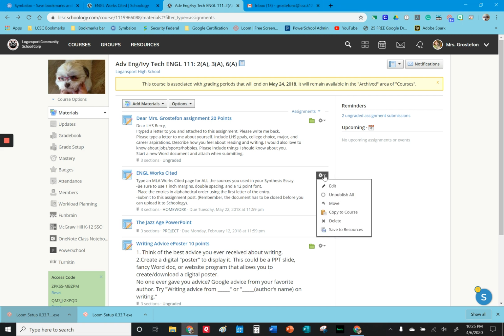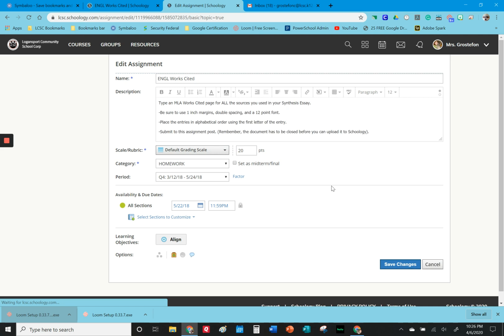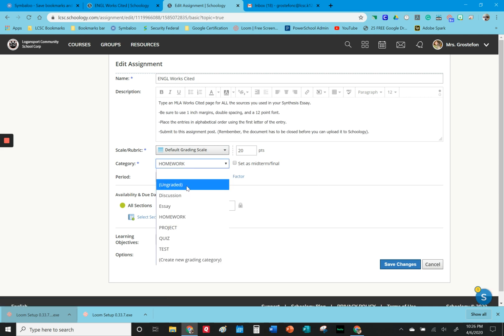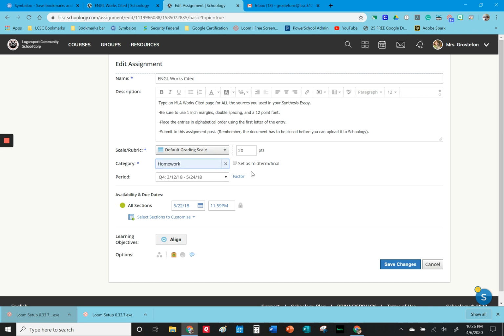Sorting Submitted Assignments in Schoology